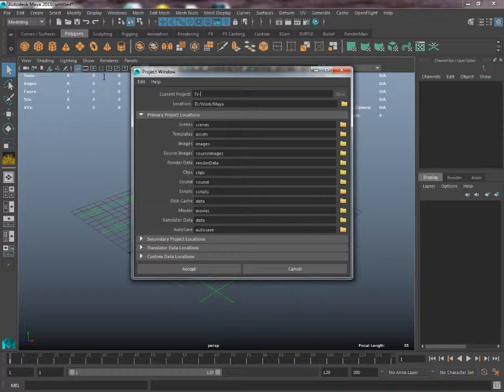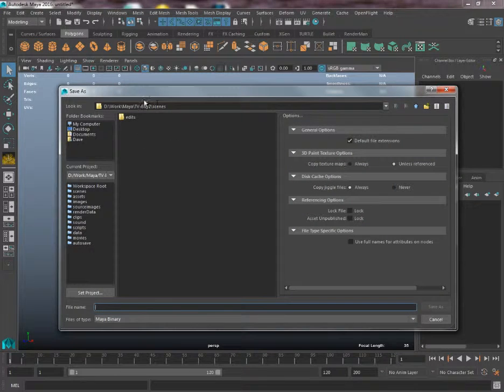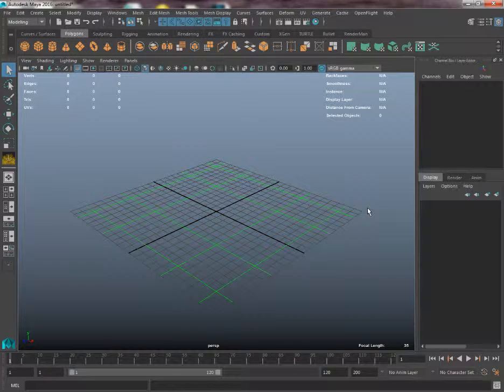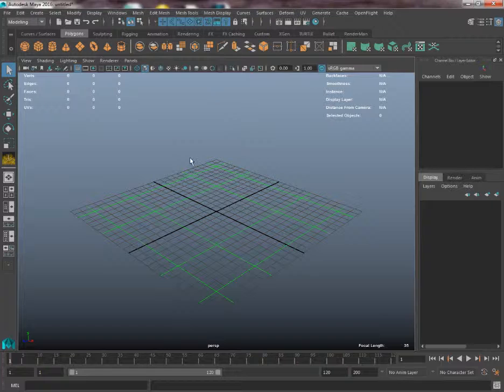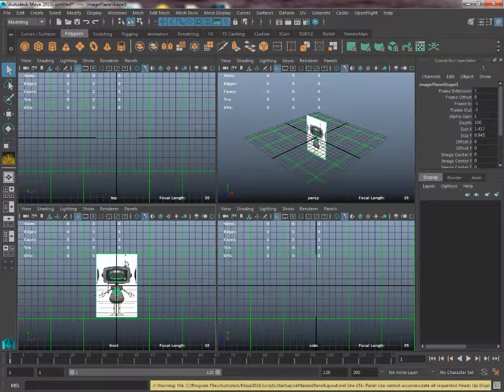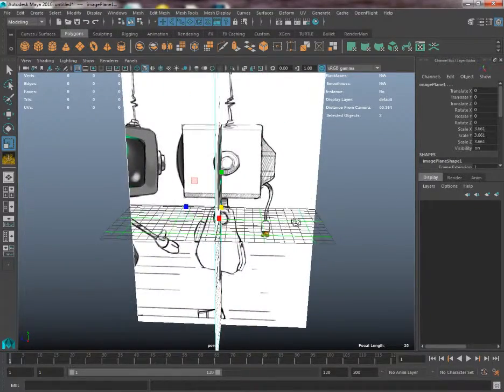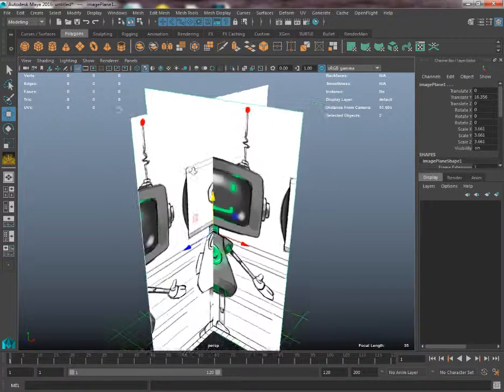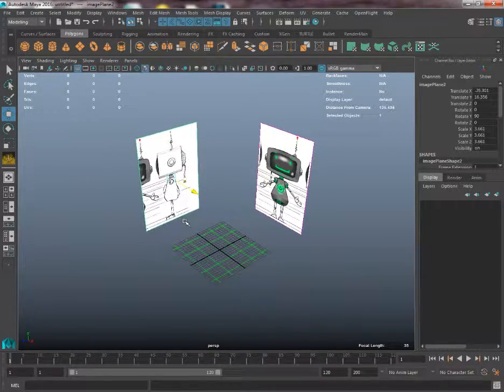TVBOY 01 Setting Up The Scene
Setting up our scene